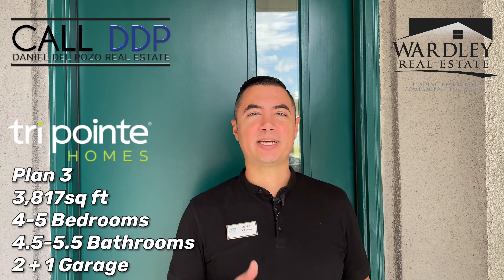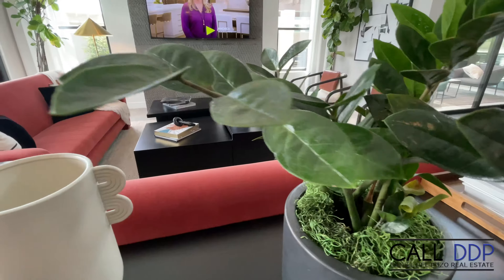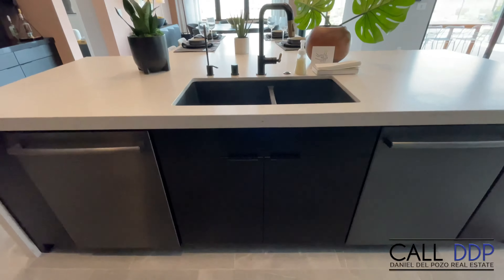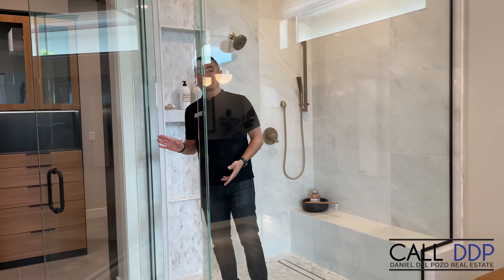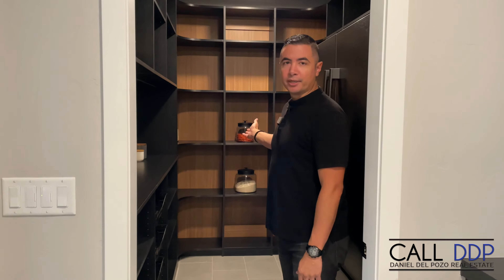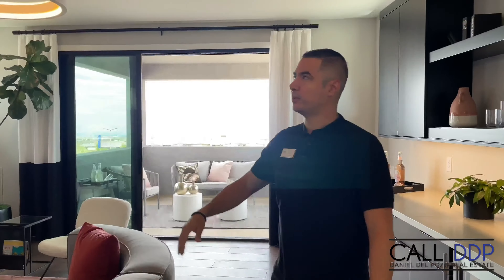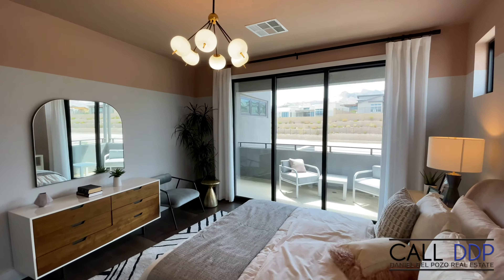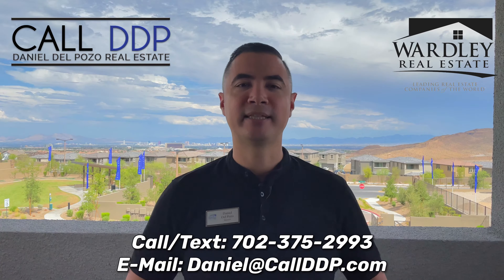$1.2 Million+ Super Modern Home in Summerlin West, Las Vegas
Join me as I tour the Plan 3 Model from Tri-Pointe Homes in Sandalwood at Summerlin West!

Tri-Pointe Homes Plan 3 Description:
"From foyer through dining, Plan Three’s entire social zone is infused with light, views and seamless outdoor connectivity. Echoing the angled axis, the kitchen island anchors this fluid layout, and dining gains separate identity from alcove design. Comprehensive attention to luxury and seclusion defines the owners’ suite. An intimate study and second suite off foyer complete ground level retreats.
Two-story volumes and windows dramatize and illuminate the second level, which features two bedrooms, two baths and two terraces. Large bonus provides hospitable lounge/media/study space. Three-bay, divided garage, family-sized laundry, drop zone and abundant storage are among convenient refinements."

Sandalwood at Summerlin West
818 Calluna Street

Model Info:
Starting from $1,200,000
Las Vegas, NV
4-5 Bedrooms
4.5-5.5 Bathrooms
3,817sq ft

Would you like your listing or property to be featured on this channel?

Daniel Del Pozo
Real Estate Agent
License #: S.0191753
777 N. Rainbow #120​